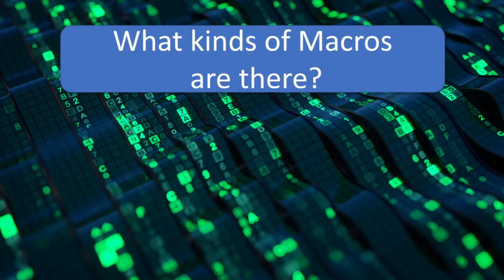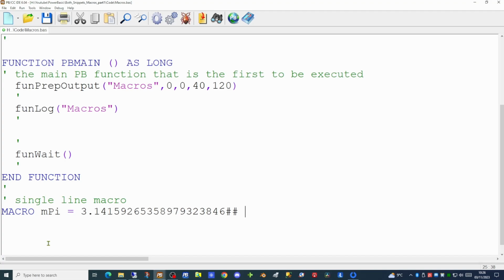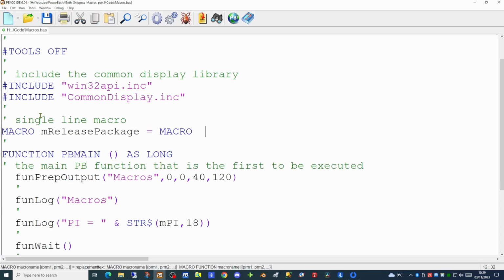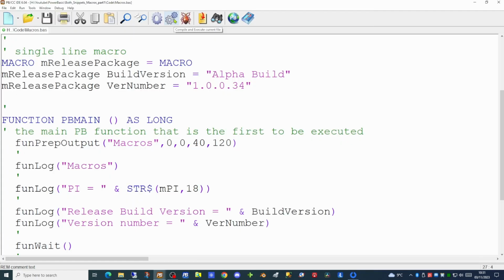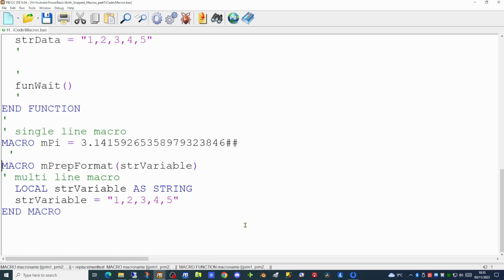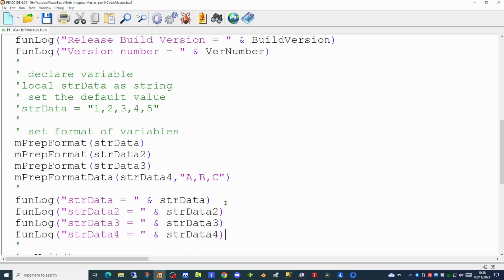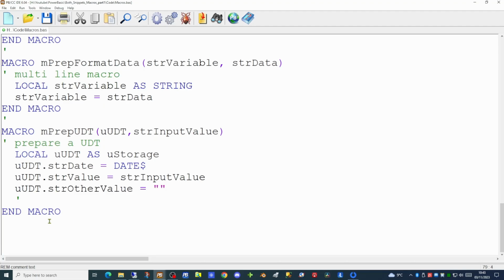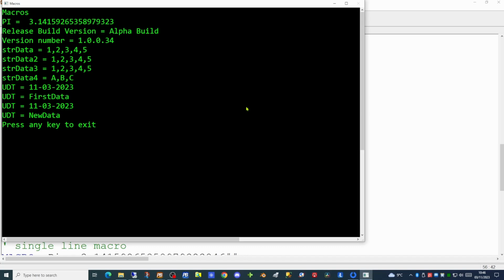PowerBasic Snippets - Tutorial on Macros - part 1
In this series of videos, which are aimed at those who have never coded in PowerBasic before, I cover one element of the language or programming - today we're looking at the creation and use of Macros within both the PowerBasic Windows and Console compilers.

00:00 - Introduction
01:30 - Single line Macros
05:21 - Multi line Macros
10:44 - Limitations of Macros
11:18 - Testing the Multi line Macro
11:58 - Summary